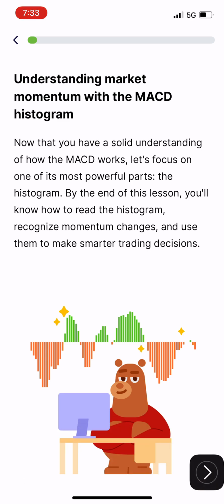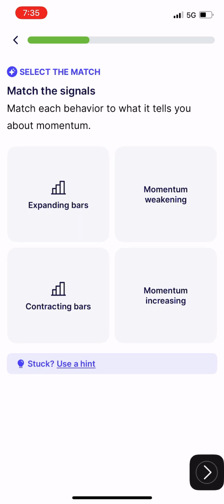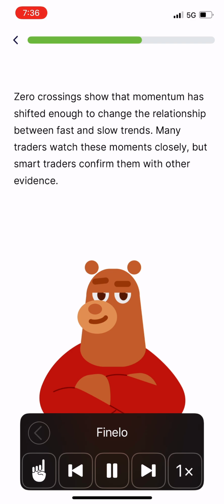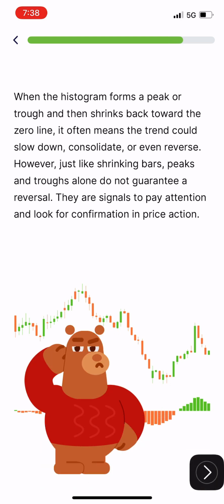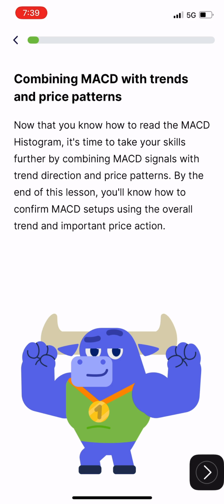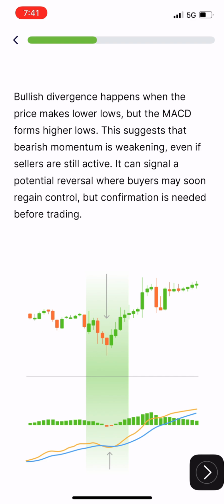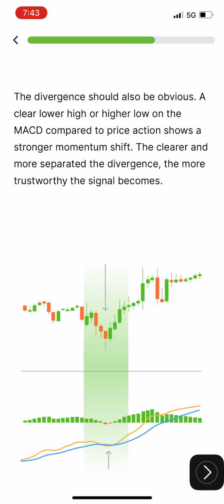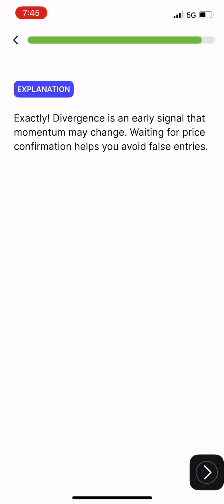Stock Trading MACD divergence